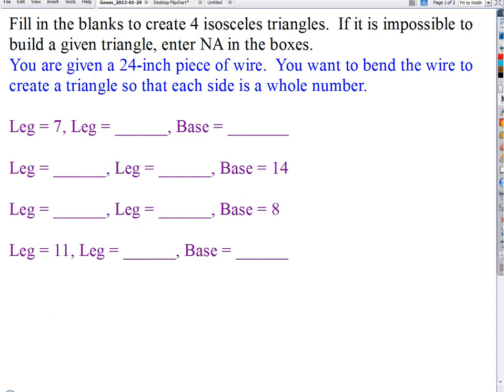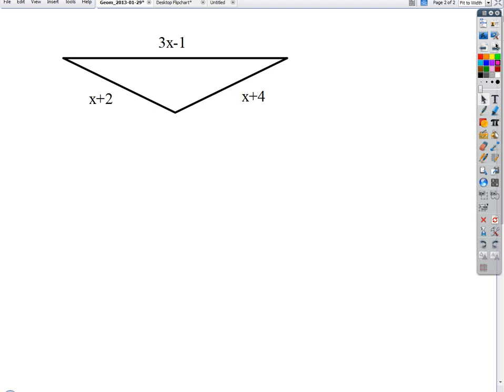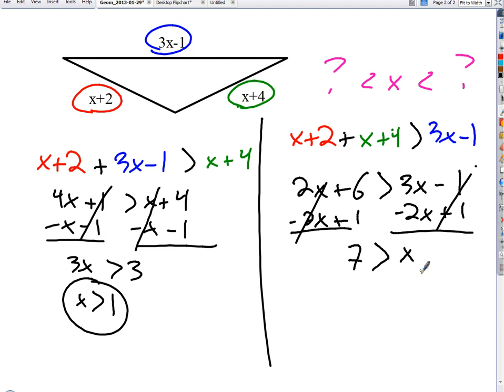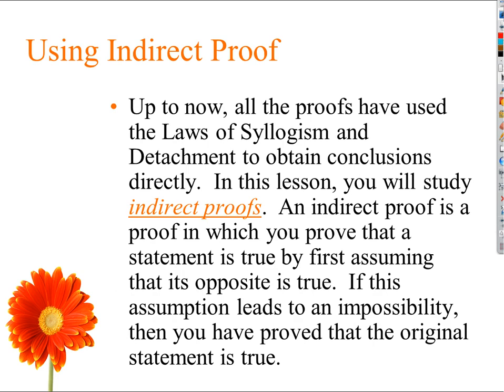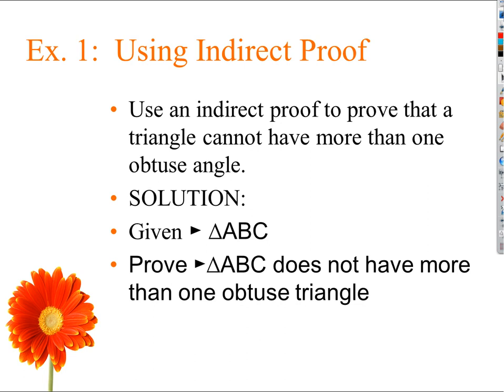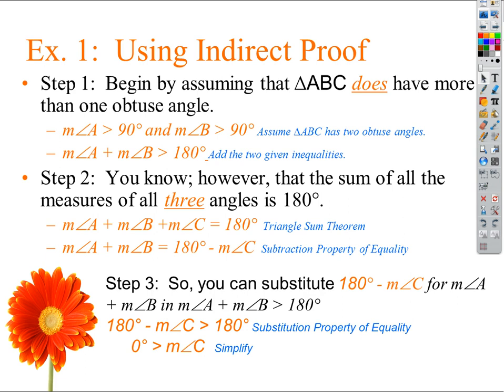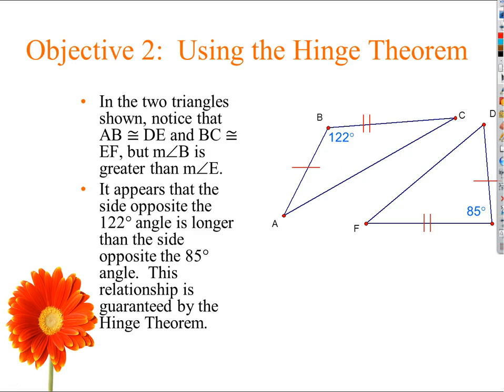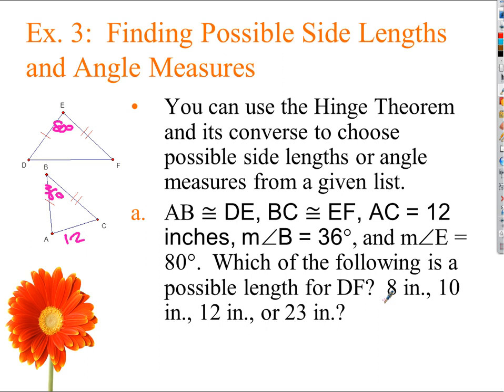5.5 HW Problems; 5.6: Indirect Proof & Inequalities in 2 Triangles (2013-01-29)